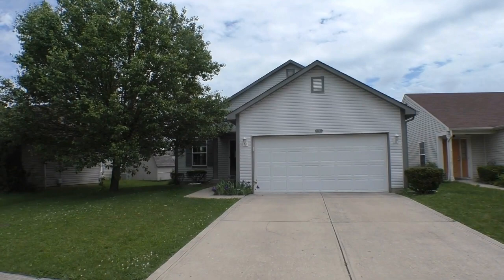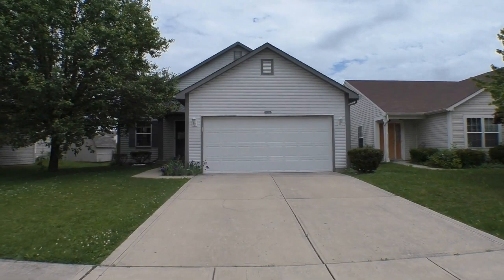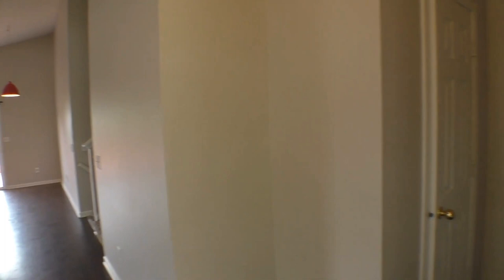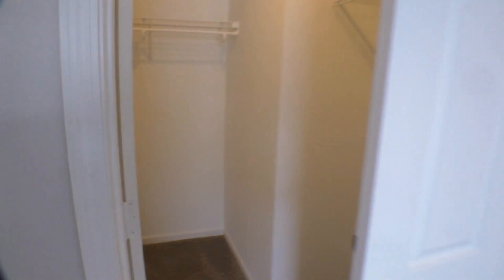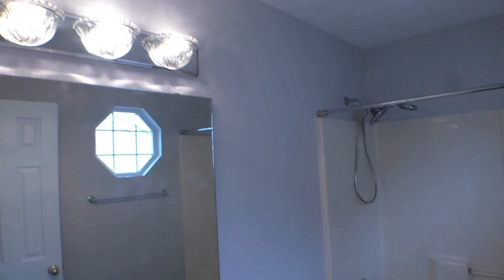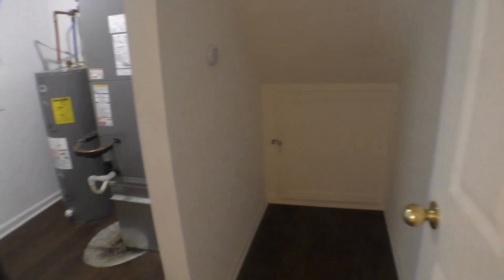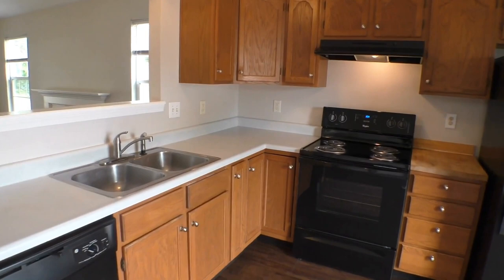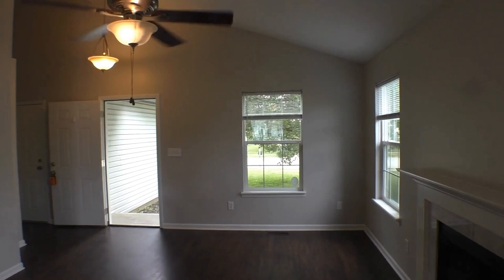Indianapolis IN 4BR/2.5BA Homes for Rent: 1217 Tealpoint Circle, Indianapolis, IN 46229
Take a look at this wonderful 4-bedroom, 2.5-bathroom home nestled in a cul-de-sac sitting on the Pond in Warren Township! This fantastic home showcases an expansive living room with vaulted ceilings, lots of natural light through large windows, and a wood-burning fireplace. The dining area has sliding doors leading out to the wooden deck with gorgeous unobstructed views of the pond. The good-sized kitchen comes with all appliances, nice countertops, and ample storage space. The large family room, the fourth bedroom, and the laundry room with washer and dryer hook-ups are on the lower level. On the second level you’ll find 2 additional bedrooms, plus the master suite with a full bath and a walk-in closet. Other features of this amazing home include an attached 2-car garage with remote openers, a large wooden deck, and a fully fenced backyard that is right on the pond! This great home is conveniently located near Downtown Indy and all the city has to offer. This may be your future home; don’t miss the chance to rent this beauty!

Looking for a property manager in Indianapolis? We do property management!

9465 Counselors Row Suite 200, Indianapolis, IN 46240, United States